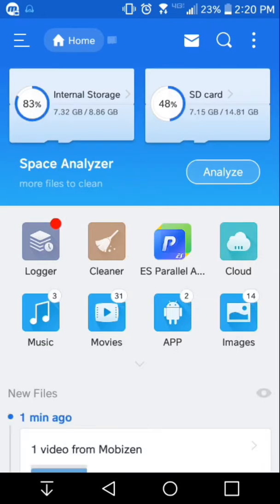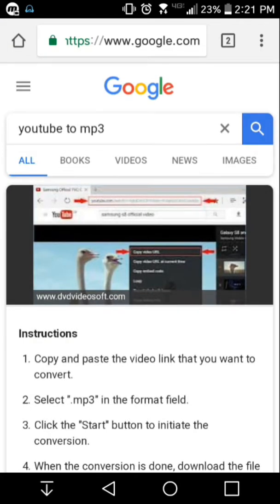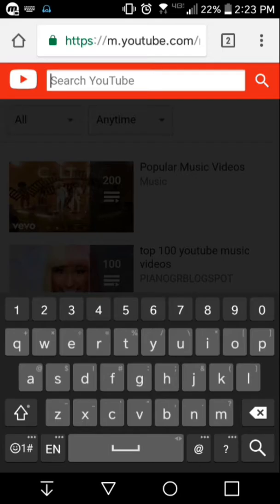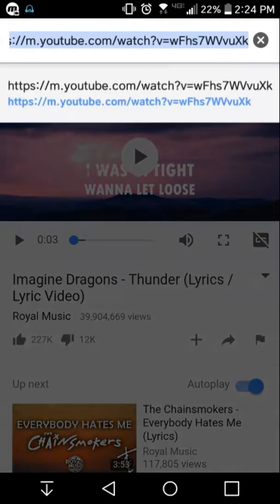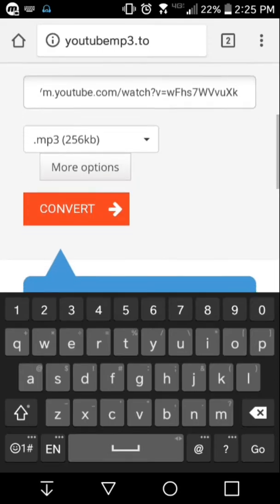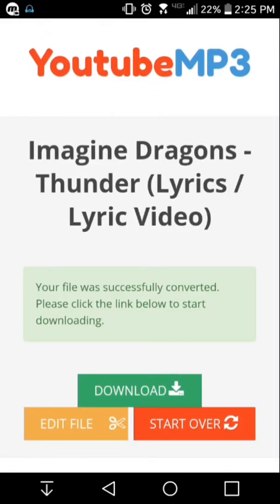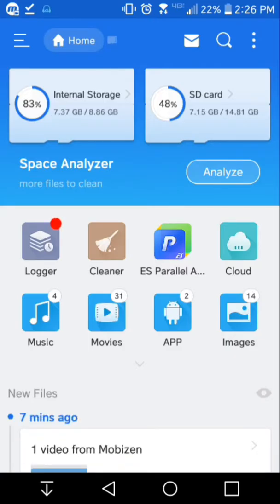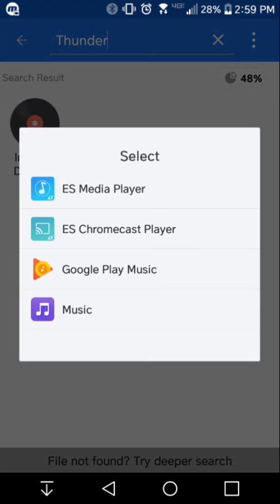How To Get Free Music For Android Devices?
Tired of Streaming services lying to you about ads and over charging for premium subscriptions? Look no further than this quick 4 and a half minute tutorial as to how to get free mp3 music and play it offline without root!
App you may need Es File Explorer (It's free)
Edited with VivaVideoPro
recorded with Mobizen
Audio recorded with VoiceRecorder

Want to see me do any more videos like this? Suggest below.